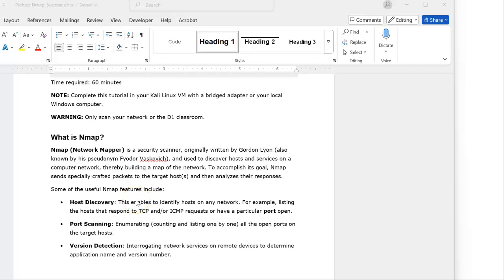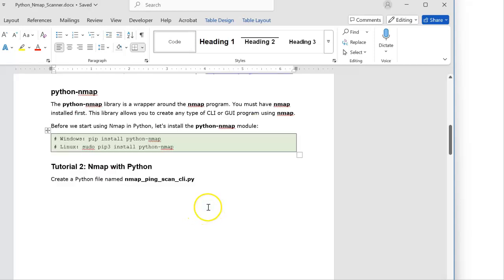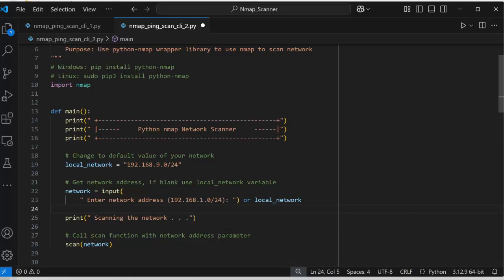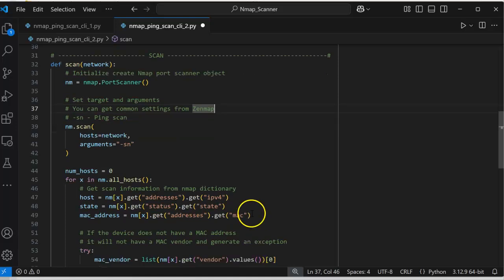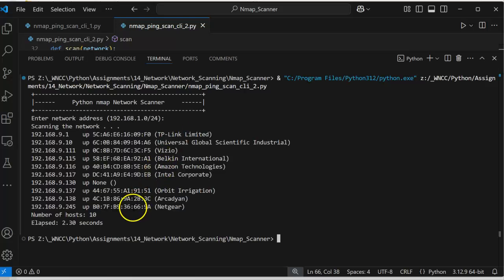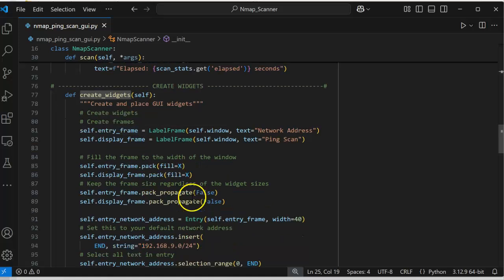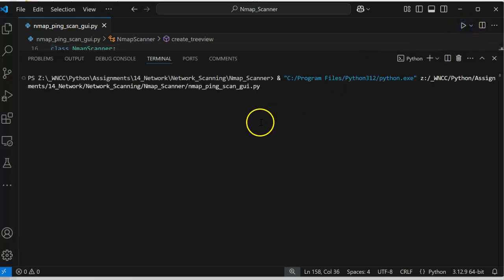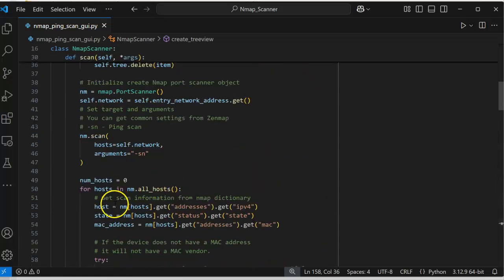Python Nmap Scanner